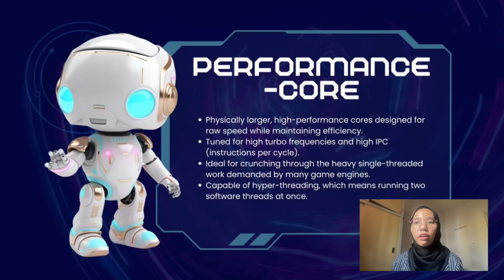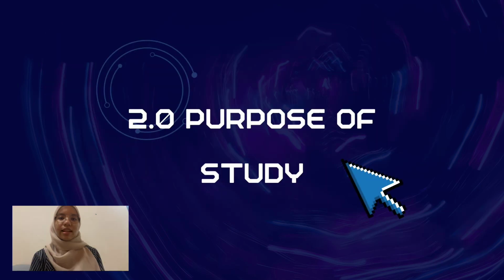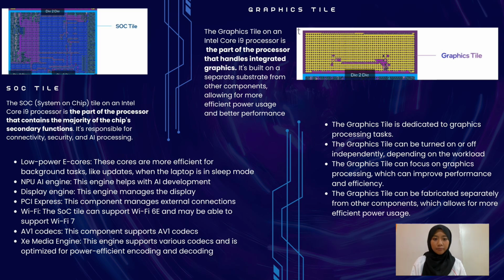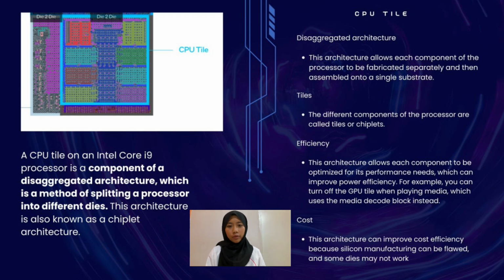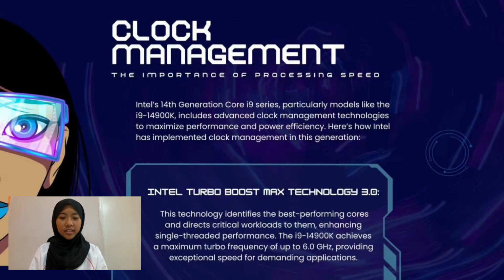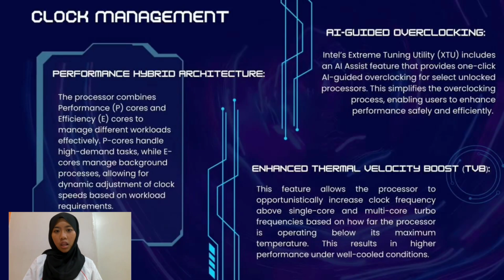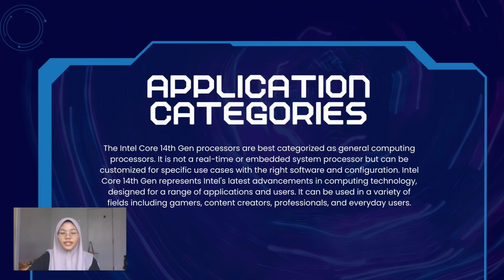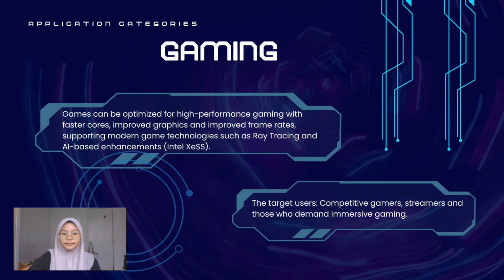Intel Core 14th Gen